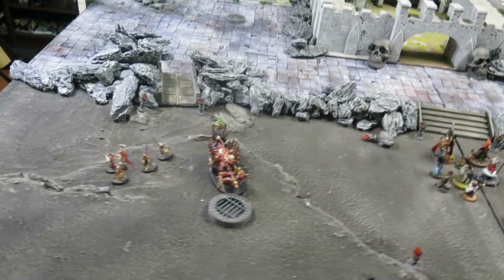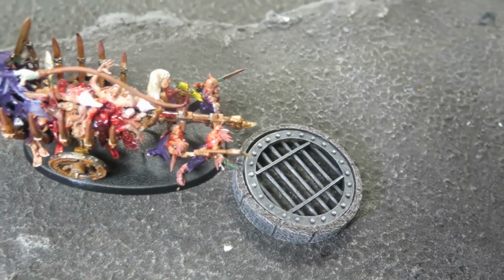Warhammer 40k Stop Motion Commentary season 6 battle 6b "About to enter Myth Drea'Voor" NARRATIVE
Here is a summary of last week's stop motion narrative battle where our group of heroes approach the gates of Myth Drea'Voor.  Battle 6b will be the last of it's type as I move to a kill tam format.  Battle 7b will be me experimenting with the new format and then we will move on from there.